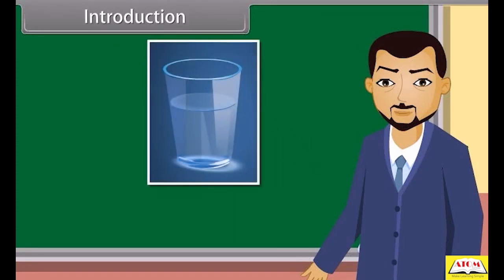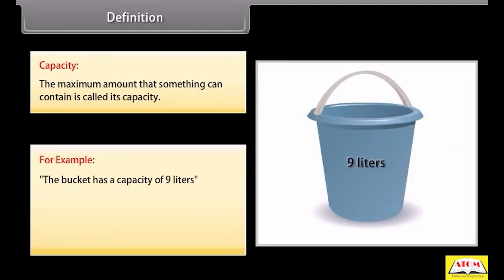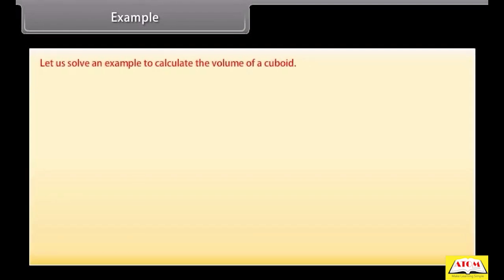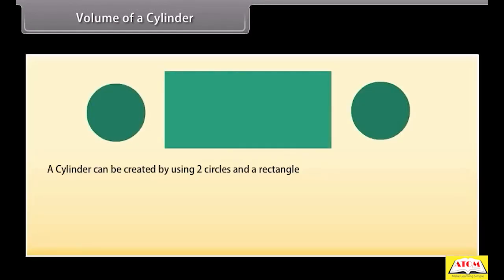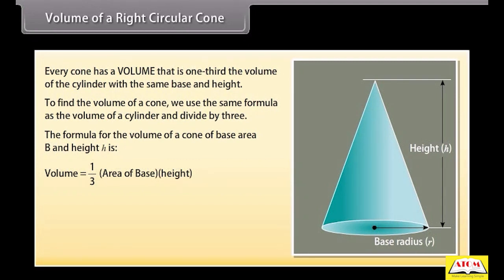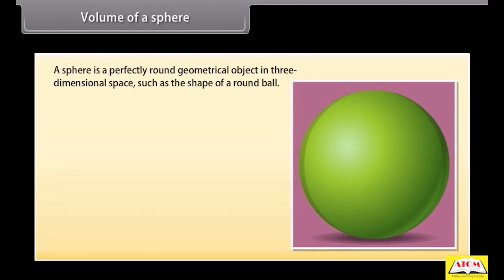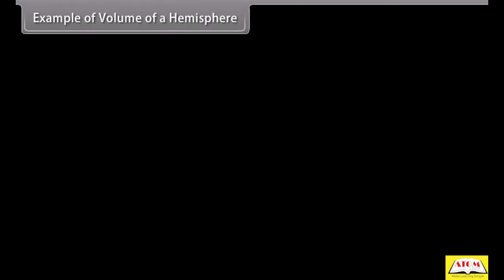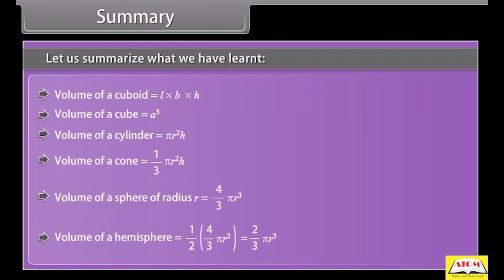9TH MATHS Volume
✔️ Class: 9th
✔️ Subject: Maths (NCERT)
✔️ Chapter: Surface Areas and Volumes (Chapter 13)
✔️ Topic Name: Surface Areas and Volumes - One Shot Revision
✔️ Topics Covered in This Video : This video is a one-shot revision of Chapter 13 (Surface Areas and Volumes) from the 9th Grade Maths textbook. It is conducted by Abhishek Chouhan, who has years of experience in teaching Maths. This comprehensive and informative video lesson covers all the important topics, such as cones and cylinders, surface area and curved surface, the simplest form of a solid, sphere and the whole set of important formulas. It also includes tips on solving questions in the simplest and most reliable way. It is an ideal resource for all students appearing for their exams who are looking to quickly master this chapter and increase their score.